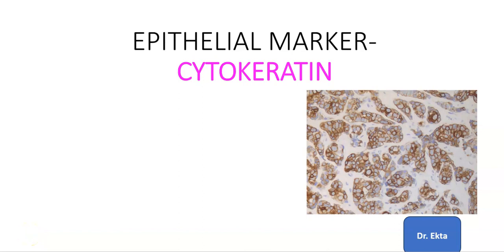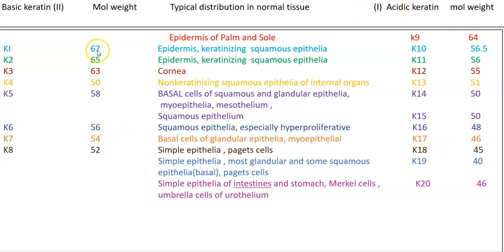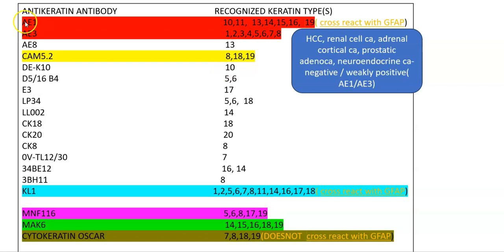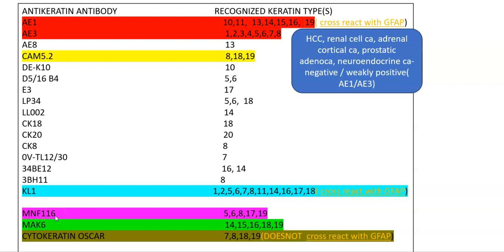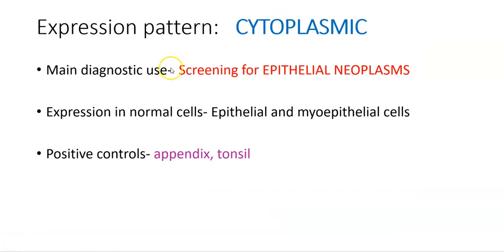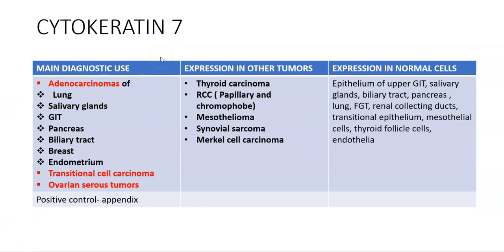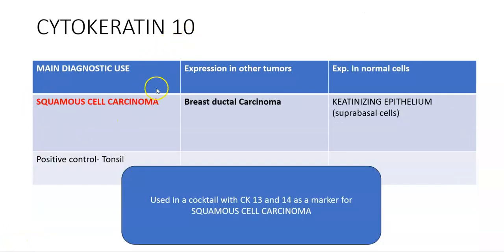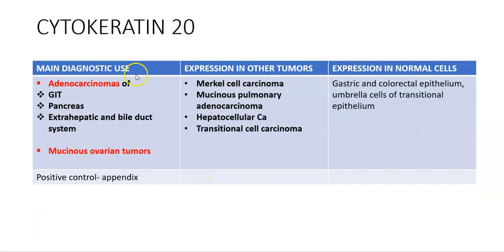CYTOKERATINS -epithelial marker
CYTOKERATIN, IHC, CK TYPES, USES, POSITIVITY